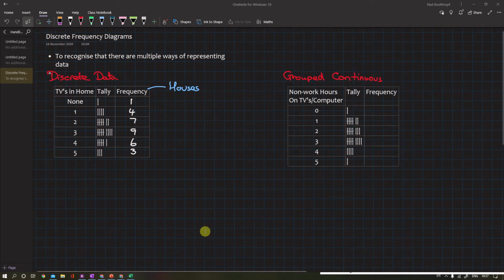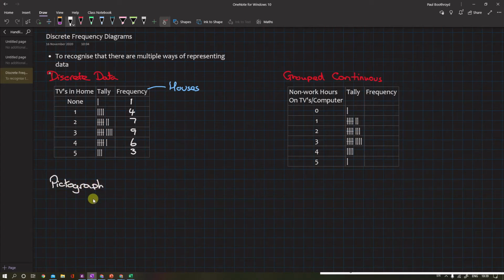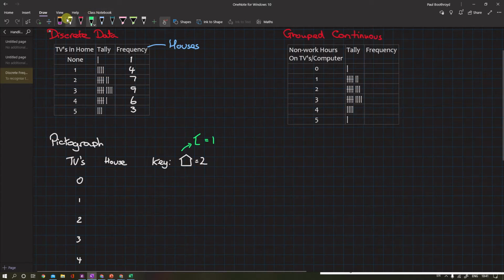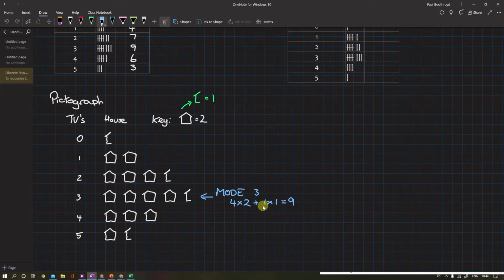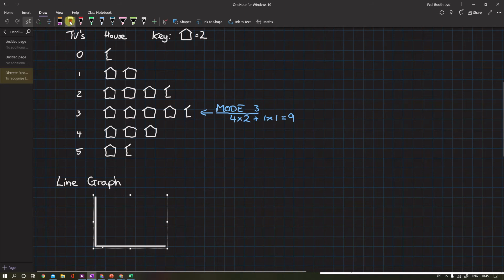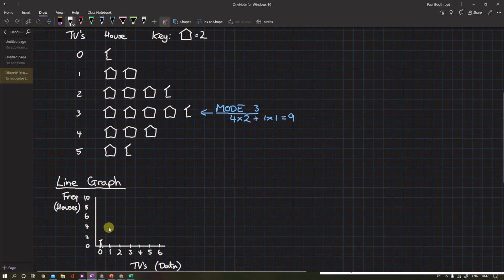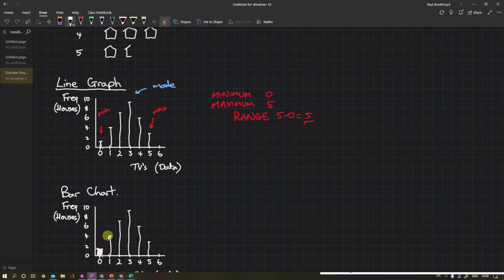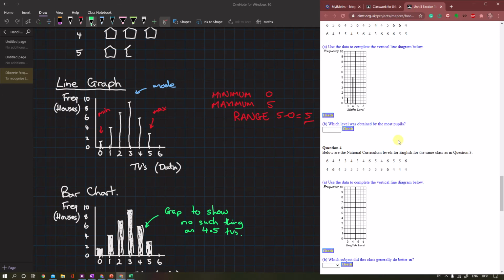8_Maths_Discrete_Graphs